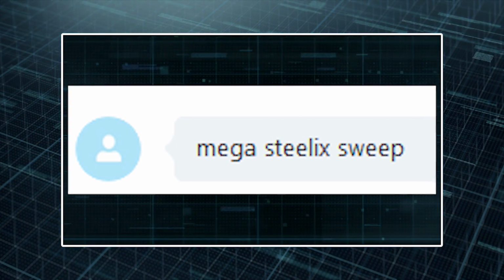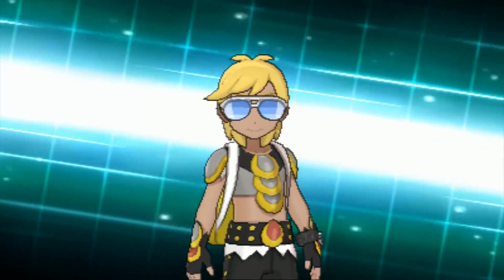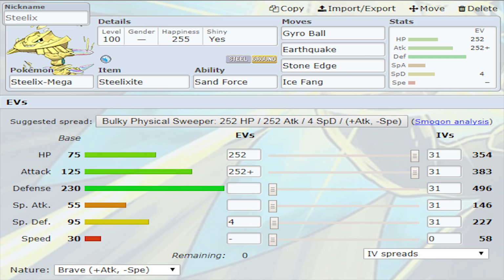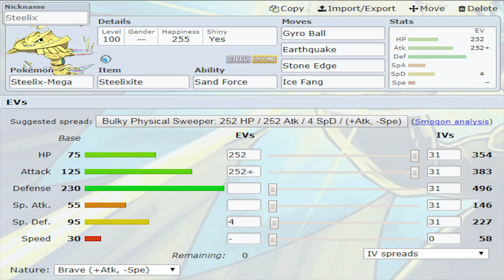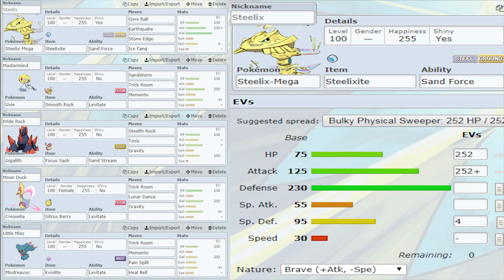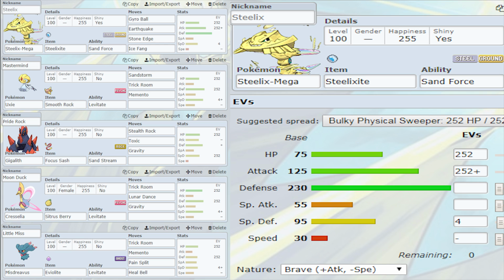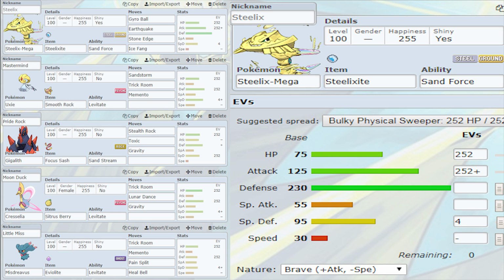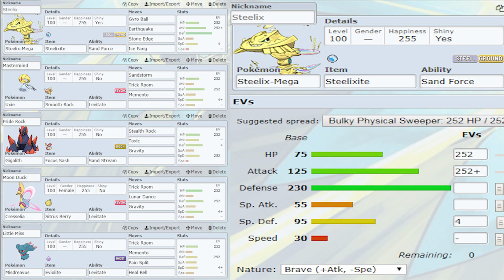MEGA STEELIX SWEEP! Sand Force Moveset Pokemon Ultra Sun and Moon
Shiny Mega Steelix Sweep! Pokemon Ultra Sun and Ultra Moon